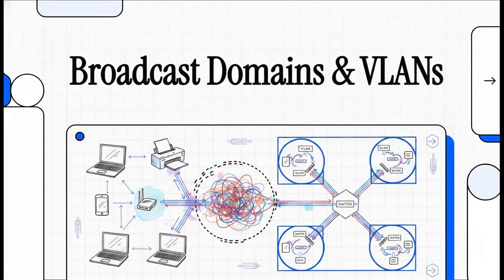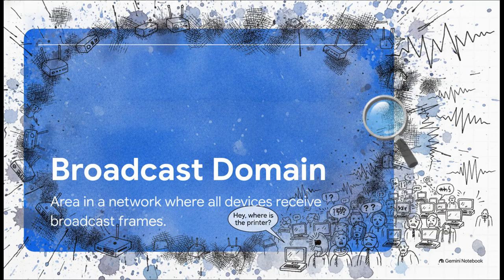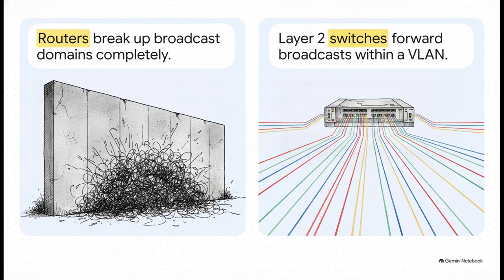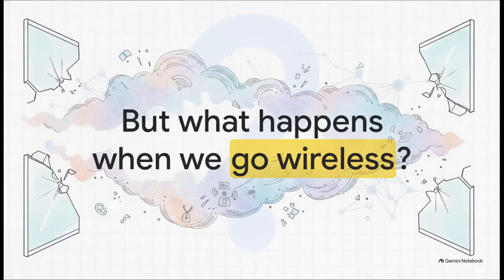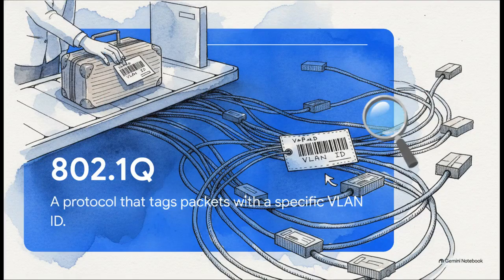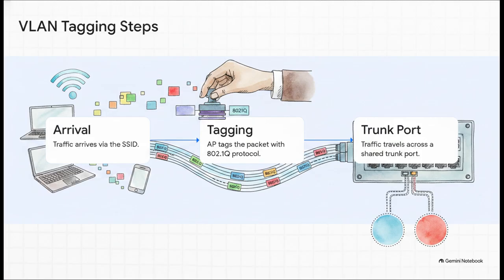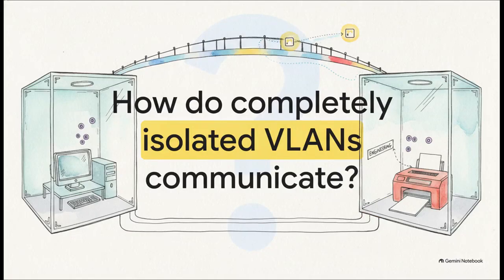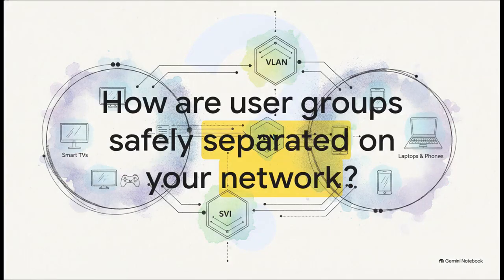Broadcast Domains VLANs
1. Broadcast Domains: A broadcast domain is the area in a network where all devices receive broadcast frames. Routers break up broadcast domains, while switches forward broadcasts within the same VLAN.

2. Switches and Broadcasts: A Layer 2 switch forwards broadcast frames to all ports in the same VLAN, but not beyond. VLANs help confine broadcasts.3. Wireless Access Points (APs): Wireless APs forward broadcasts within the same SSID and VLAN. Each SSID can correspond to a different VLAN, helping keep broadcast traffic separated.

4. VLAN Tagging: Each SSID can tag packets with a VLAN ID using 802.1Q. Switch ports connected to APs are usually trunk ports, allowing multiple VLANs to pass over the same link. This keeps broadcast domains separate.

5. Best Practices: Plan your VLANs by user groups. Configure switch ports to be trunk ports. Map SSIDs to the right VLAN ID, and test connectivity to confirm isolation.

Inter-VLAN routing allows devices in different VLANs to communicate. A Layer 3 switch or router handles this by using Switch Virtual Interfaces (SVIs), each assigned to a VLAN’s IP subnet. The Layer 3 device routes traffic between those VLANs, enabling communication while keeping each VLAN’s broadcast domain separate.